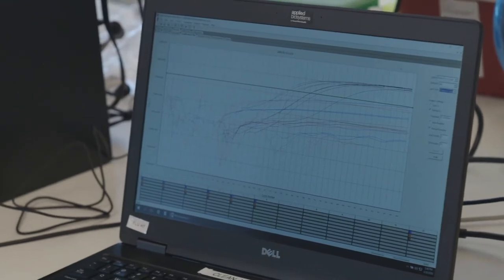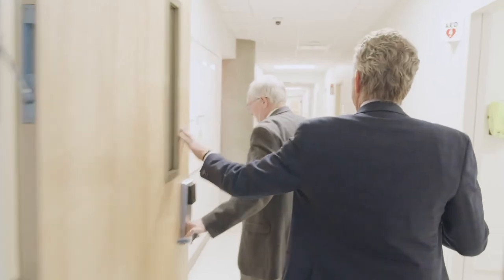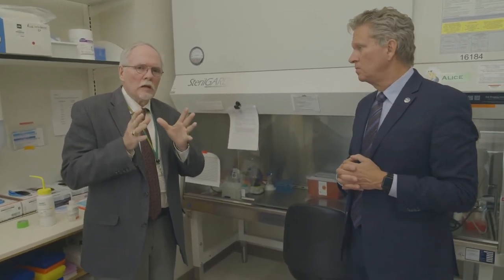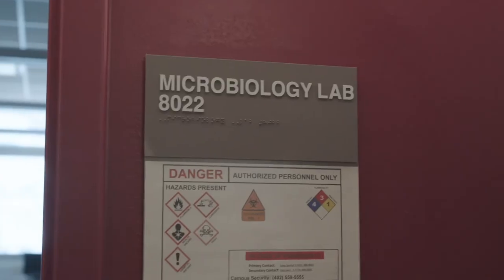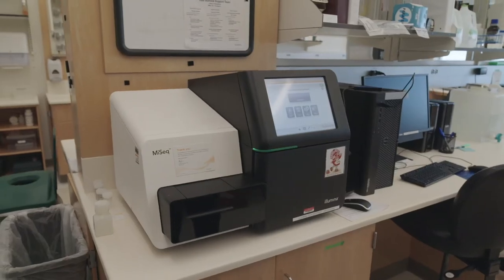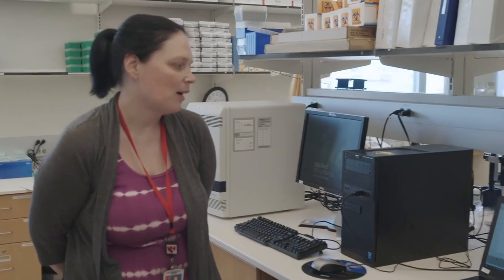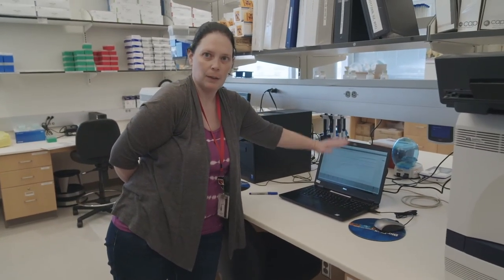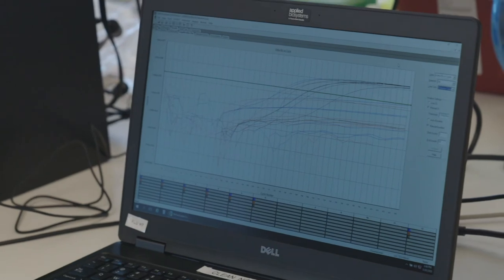Part1: Laboratories on the Front Lines: Battling COVID-19. University of Nebraska Medical Center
As ASCP continues this series covering the work medical laboratories are doing to combat COVID-19, we visit the University of Nebraska Medical Center, in Omaha, Nebraska. In the first of a two-part episode, ASCP CEO Dr. E. Blair Holladay speaks with Dr. Peter Iwen, Director of the Nebraska Public Health Laboratory, housed on the University’s campus. Dr. Iwen and Amanda Bartling, molecular laboratory technologist, give us an extraordinary, behind the scenes look inside this unique biocontainment laboratory and how samples are tested for the novel coronavirus.